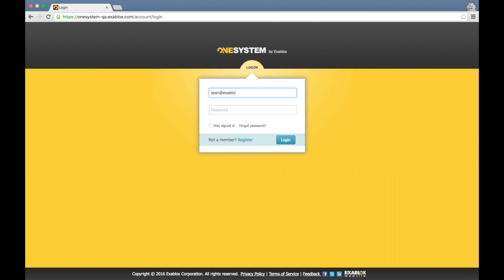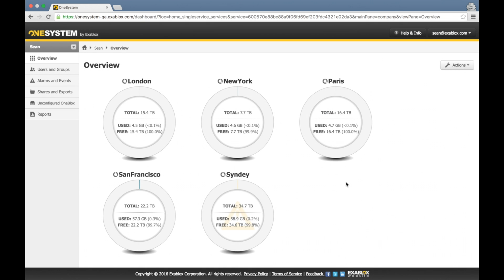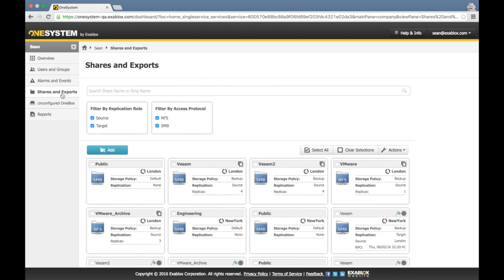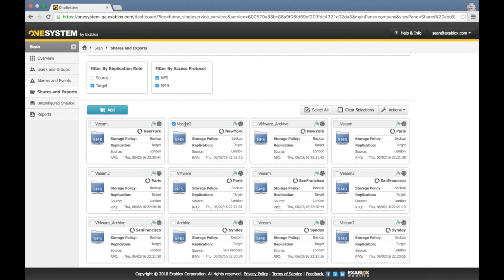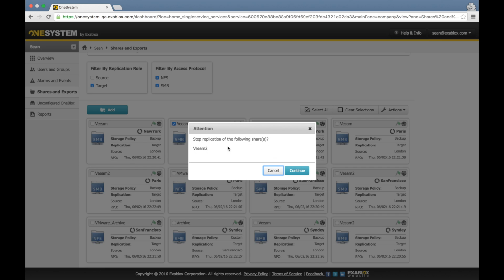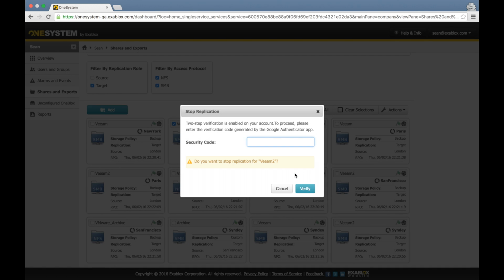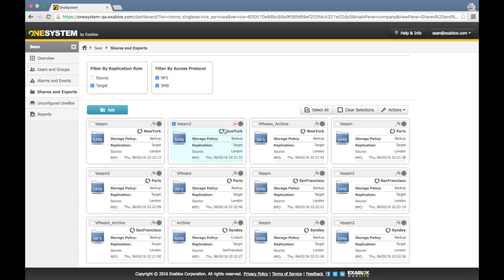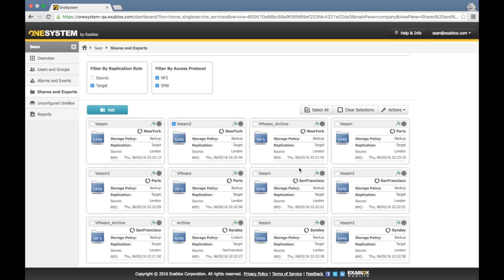How to Pause and Resume Remote Replication for a Share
Demonstrates how to promote a read only share to read/write in a OneBlox remote replication architecture